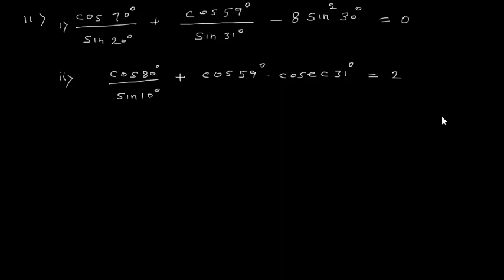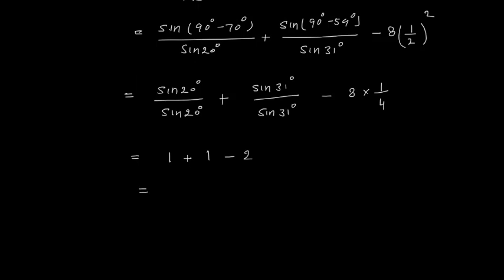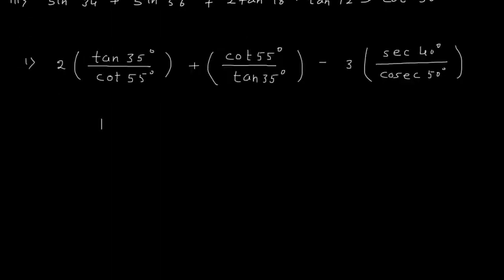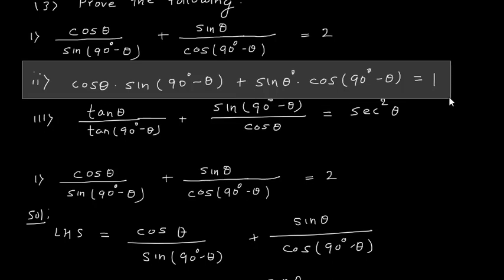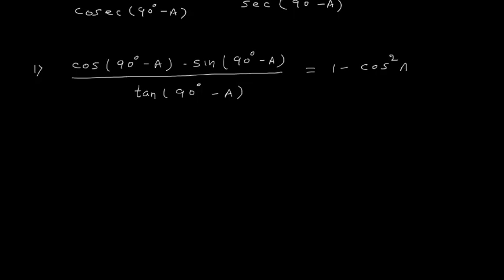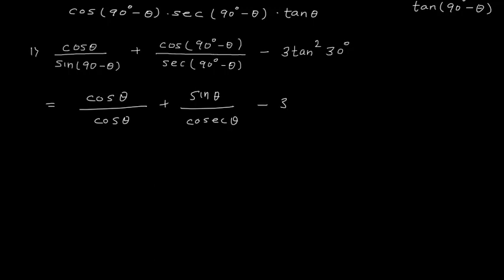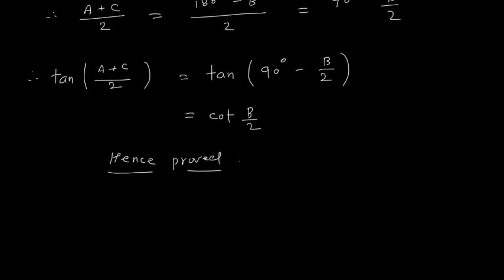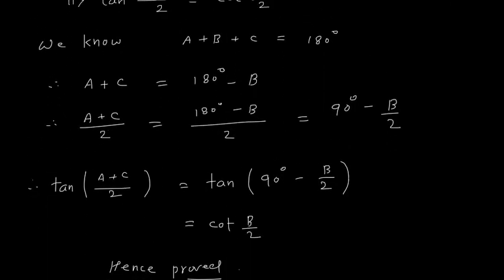ICSE | IX | Mathematics | Trigonometric ratios and standards angles | Lecture 8